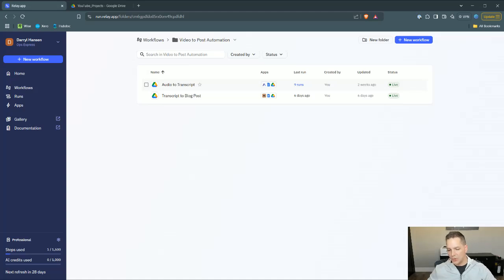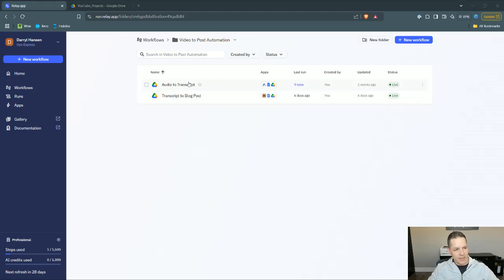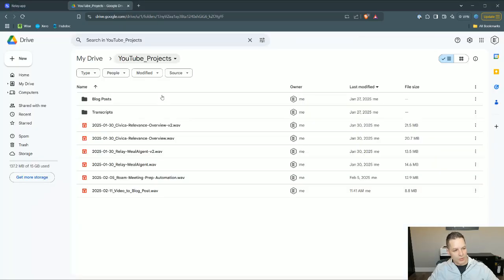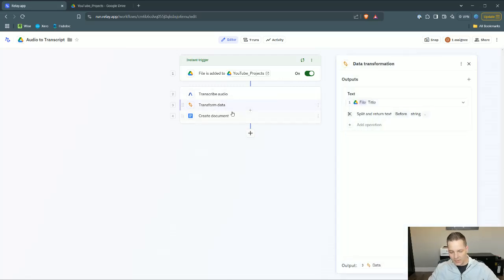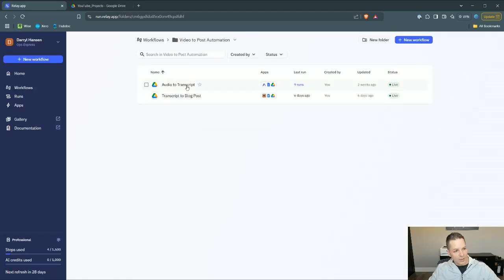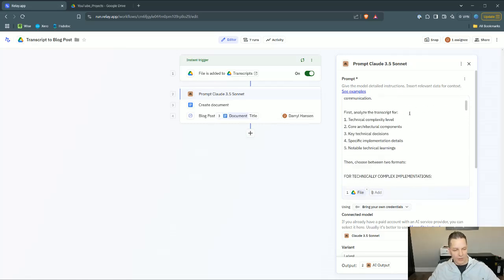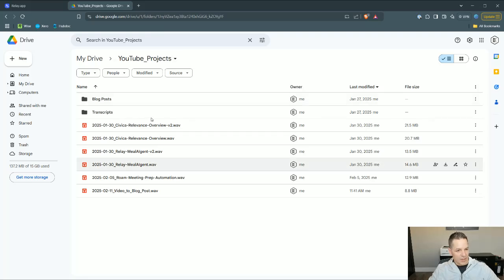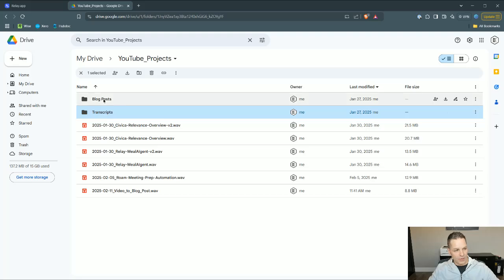My Automated Video-to-Blog Content Pipeline using Relay.app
A quick overview of building an automated system using two workflows on @relayapp that converts video content into blog posts and other written content. This automation workflow:

- Uses Google Drive for file management
- Leverages Assembly AI for audio transcription
- Employs Claude AI for content transformation
- Maintains content consistency across platforms

Full implementation guide with code samples and prompts available on request.